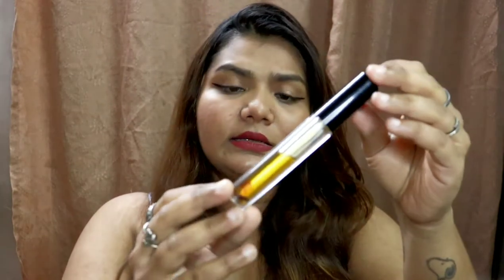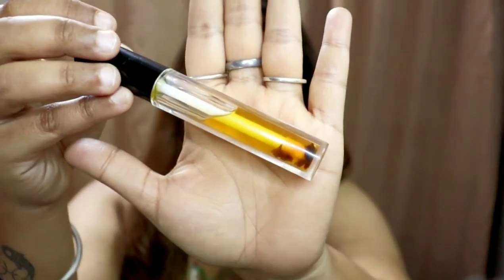DEEPANTIKAM Rose Lip Oil Review | Shiwani Khade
Hello Guys this video is  A COLLABORATION VIDEO WITH DEEPANTIKAM. AND AS ALWAYS IM GIVING MY HONEST OPINION ON THIS LIP OIL.

ALSO DO COMMENT ANY IDEAS OR SUGGESTIONS YOU HAVE.